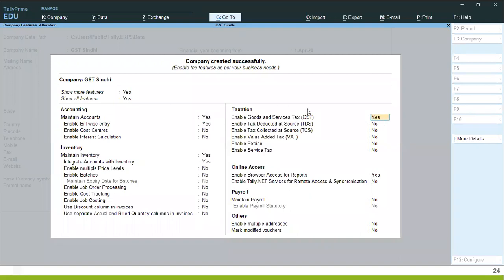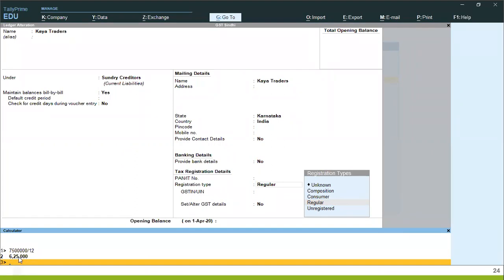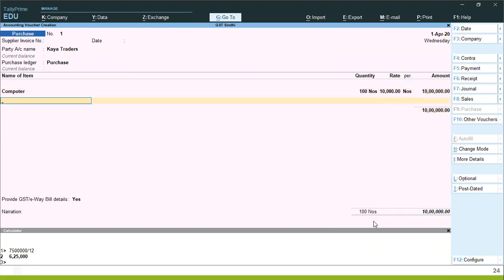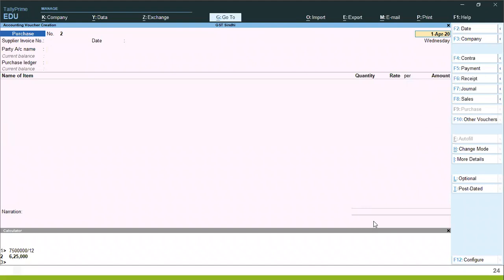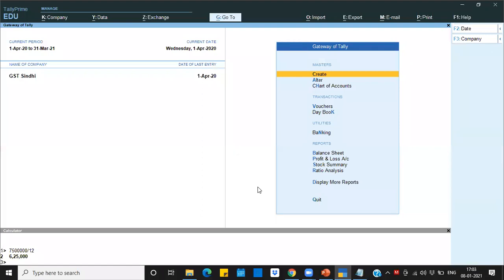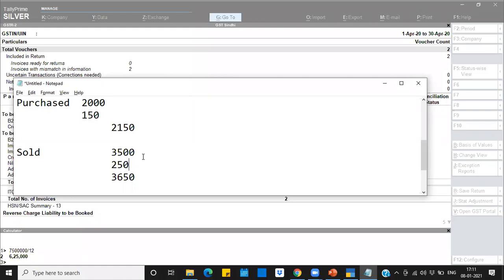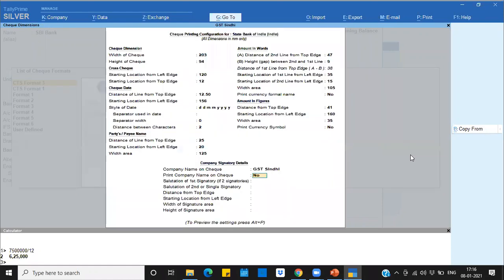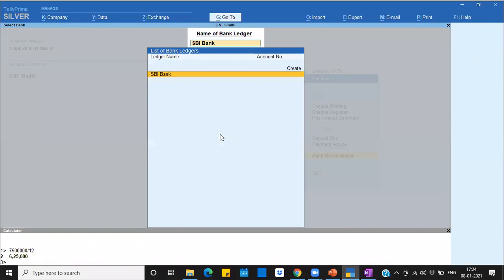Accounting vouchers and Banking questions paper revision